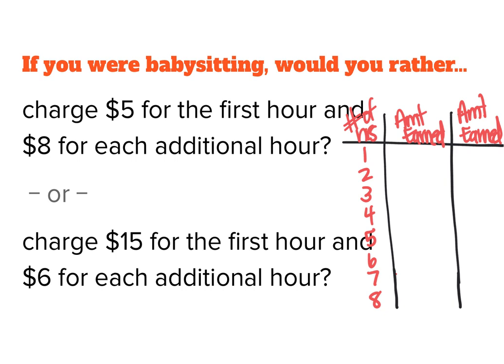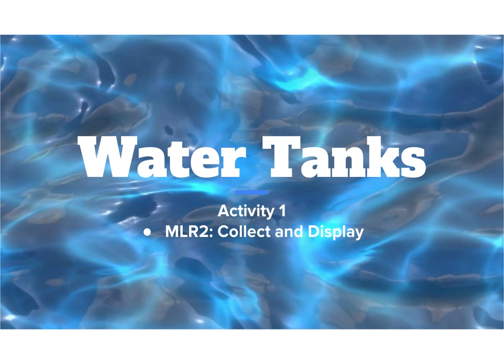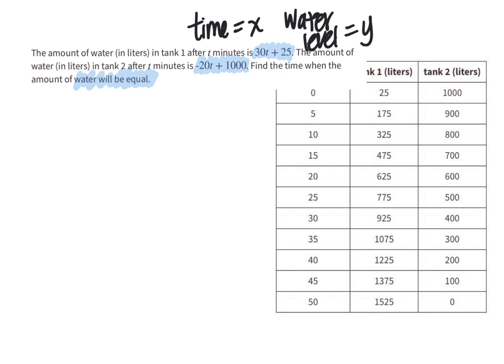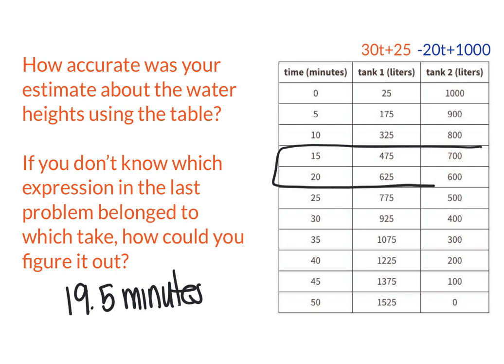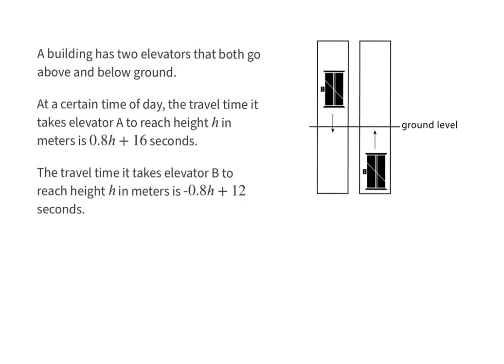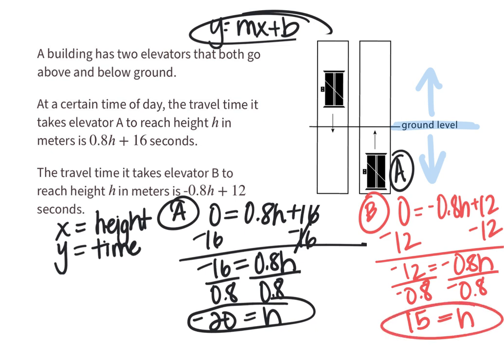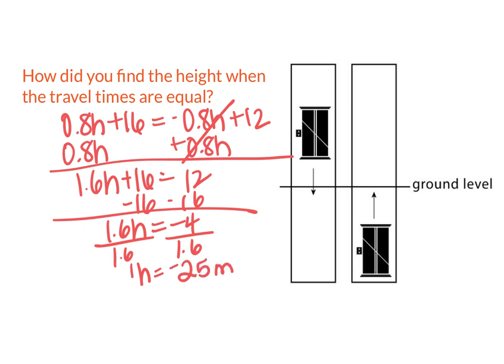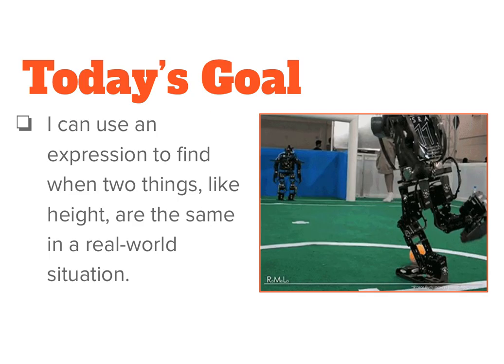8Math U4L9 8.4.09 When Are They the Same